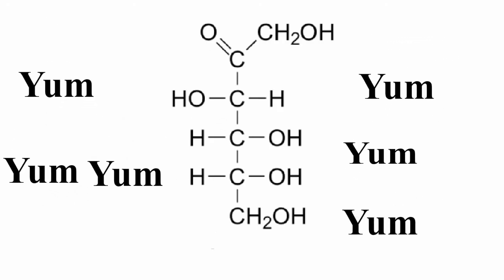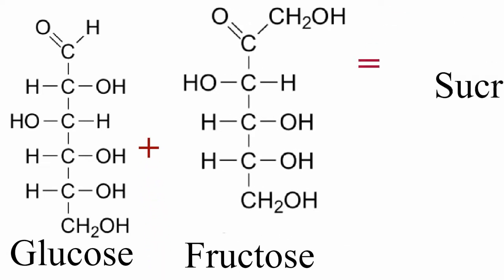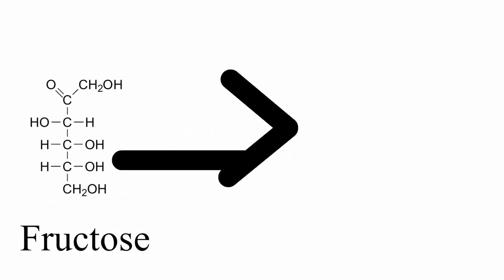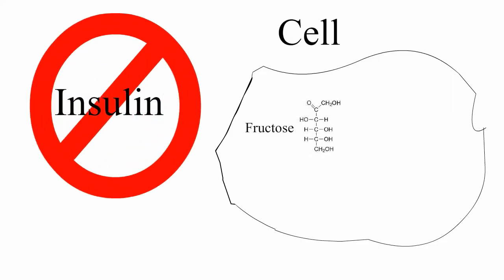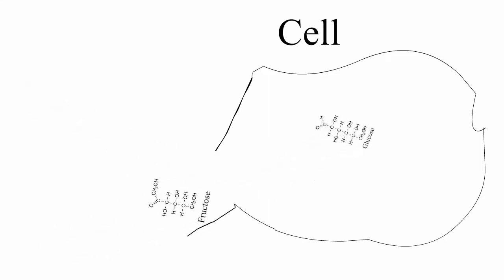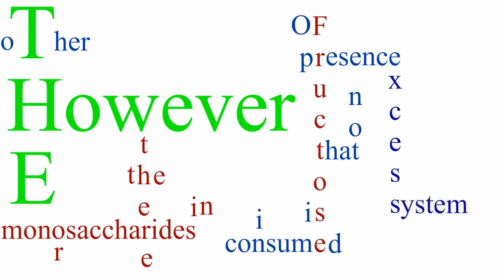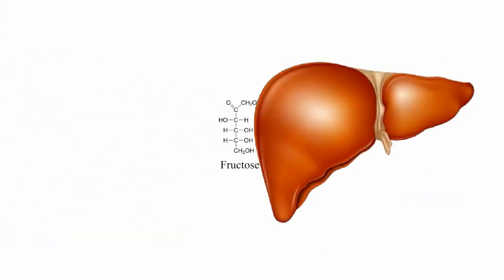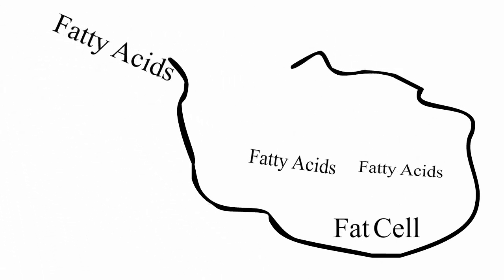80 seconds to learn about high fructose corn syrup in your body.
This is a short video that explains what happens to fructose in your body.